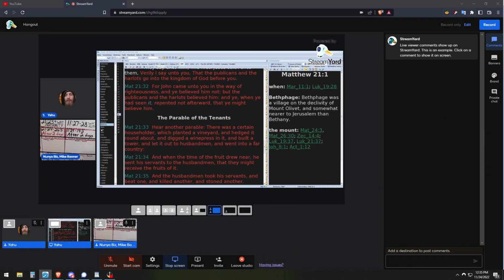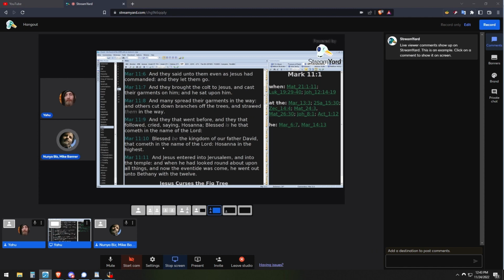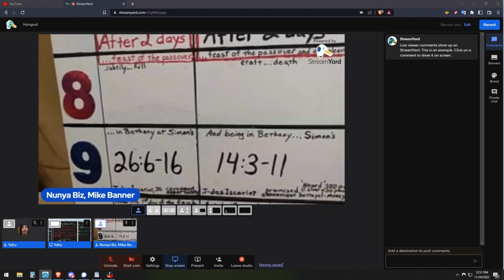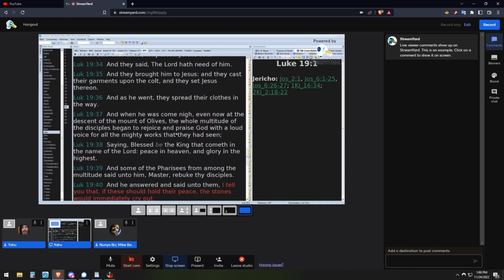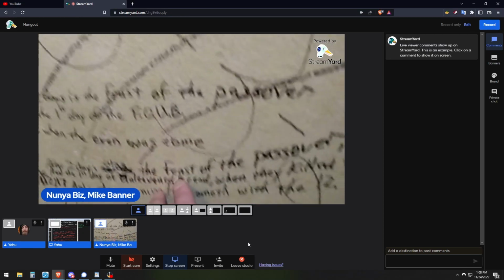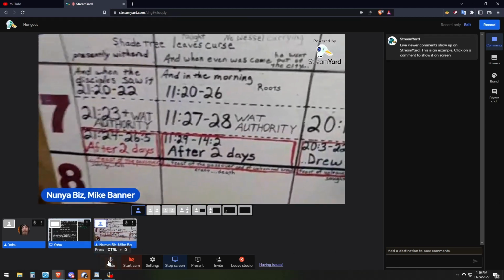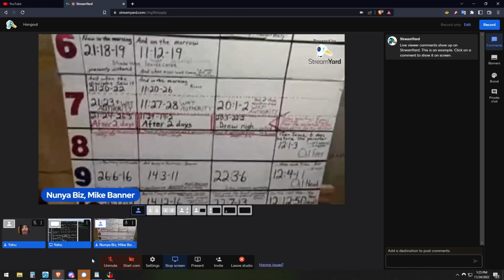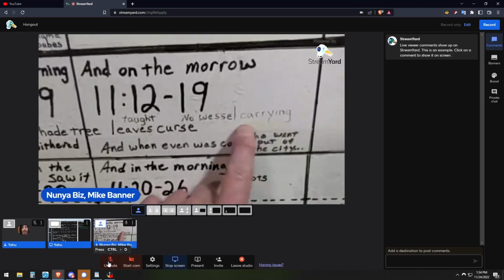For Mike Banner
This is a video I recorded a few months ago with my friend Mike Banner. I hope you enjoy